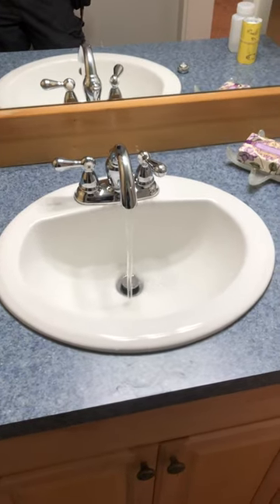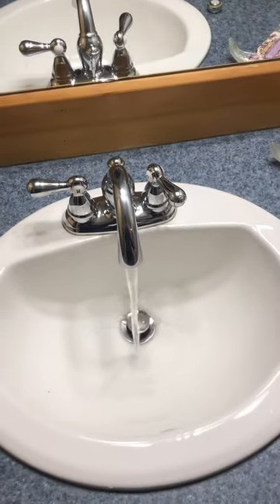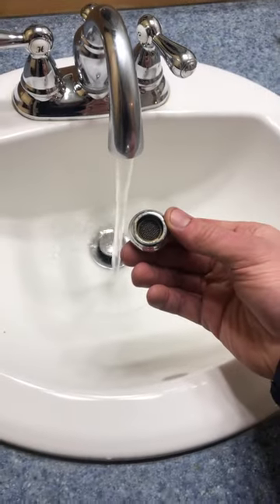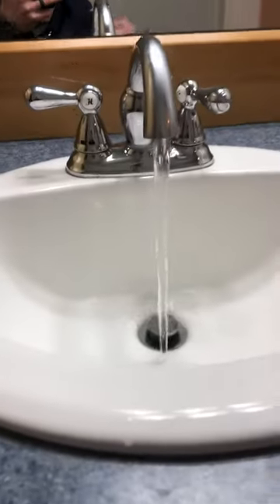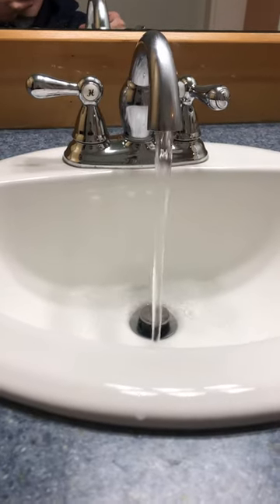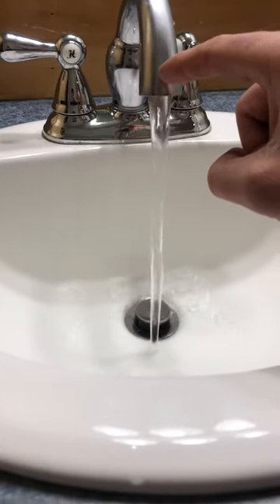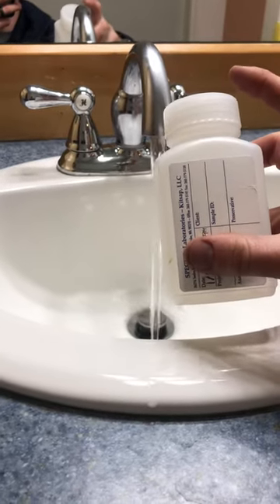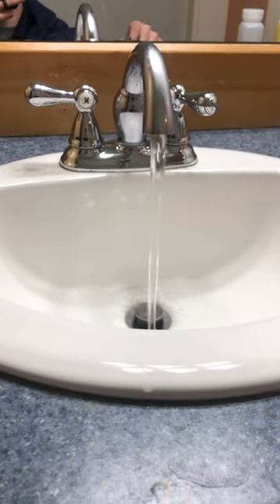How to take a water quality sample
This is a general overview of some basic pointers to remember when collecting a water quality sample. Remember to do everything possible to keep from contaminating the inside of the container. Bathroom faucets are typically an acceptable sample location once the Aerator filter has been removed.

Allegiancehomeinspection.net